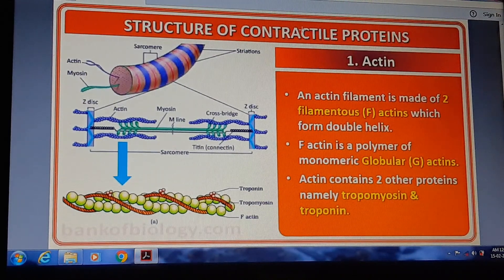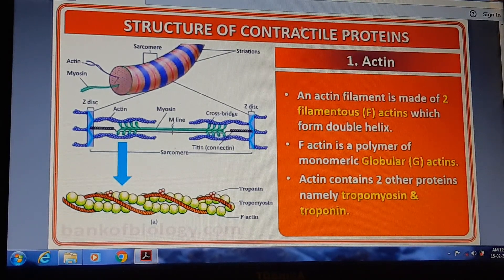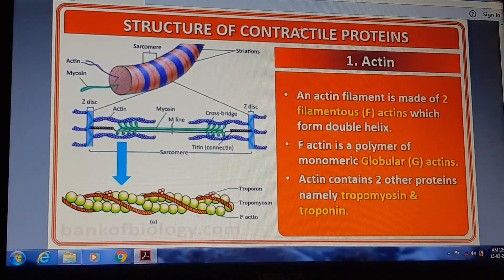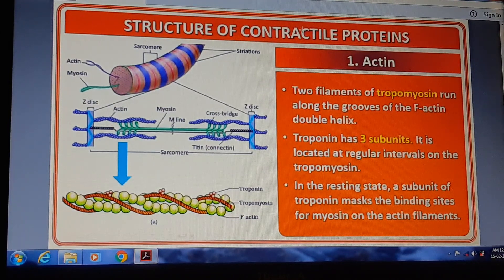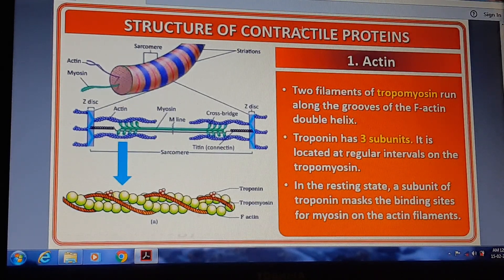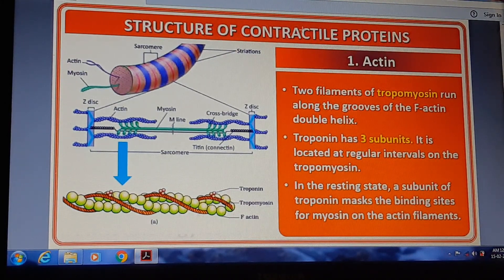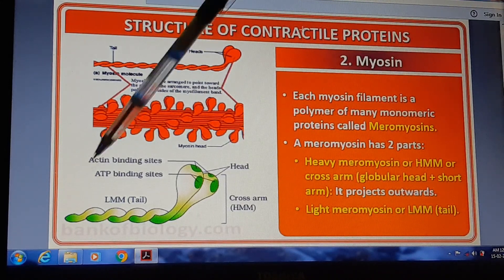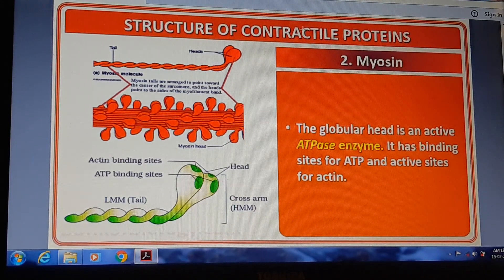Structure of contractile proteins